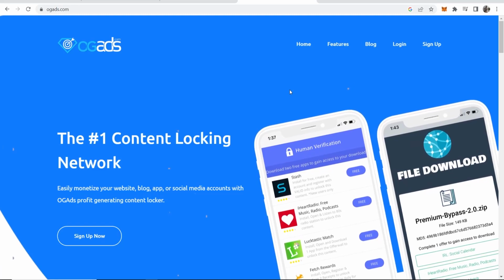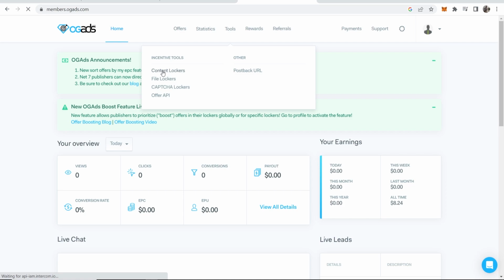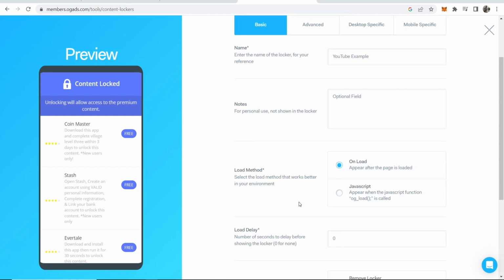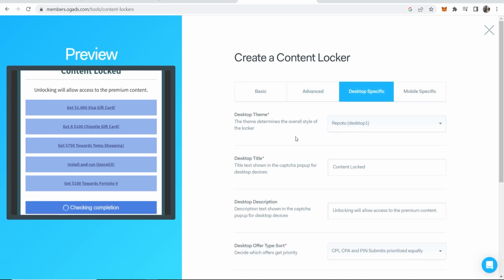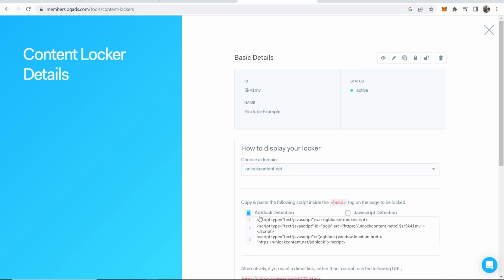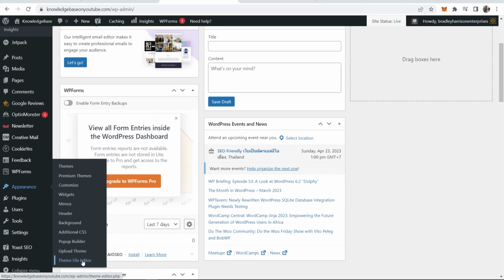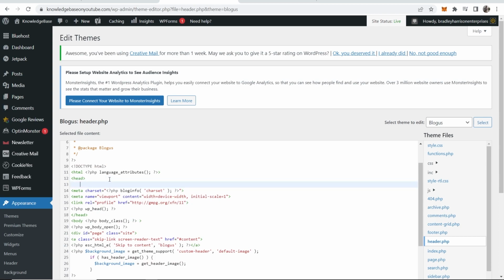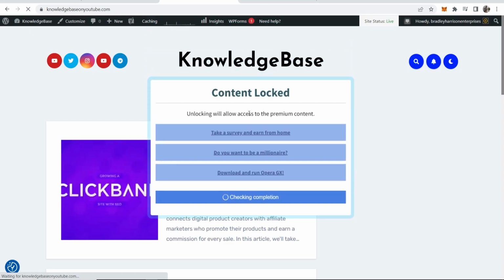How To Add OGAds Content Locker To WordPress Website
This video shows you how to add your OGAds content locker to a WordPress website. Adding a content locker is easy once you know what do to. This video will explain how it's done in 2 minutes.